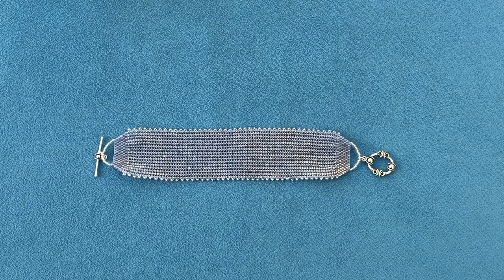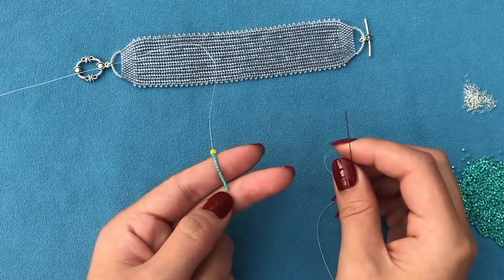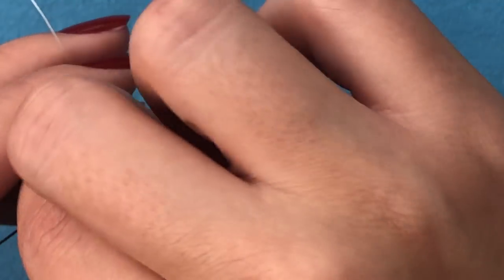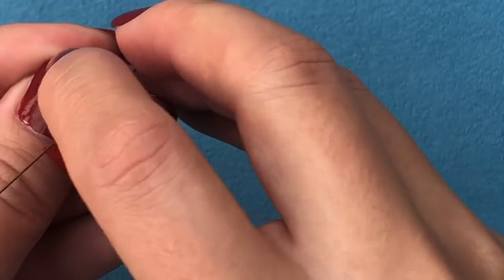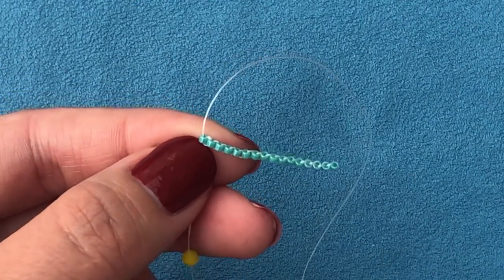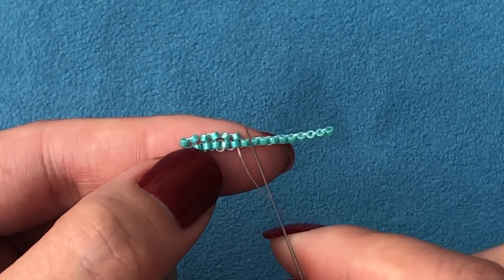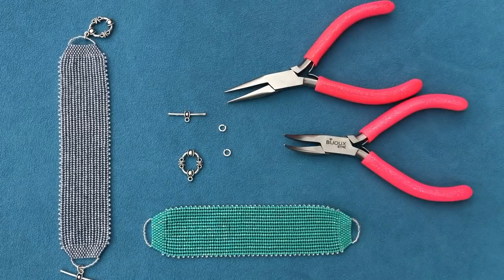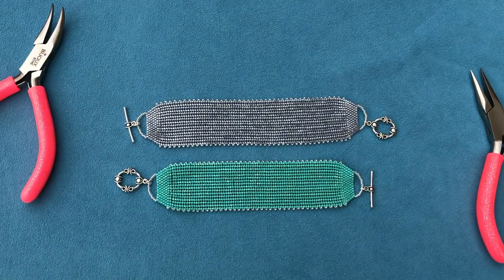Glass Silk bracelet tutorial | Flat Herringbone + Brick Stitch | Beaded Bracelet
Materials required for Glass Silk bracelet:

    11/0 Miyuki Delicas - approx 7-8 grams
    15/0 Toho round beads - approx 2 grams
    1 Clasp
    2 jump rings
    Nymo size D
    Scissors
    Stop bead
For silver bracelet I used DB-11-0242 and TR-15-21.

For blue bracelet I used DB-11-0166 and TR-15-21.